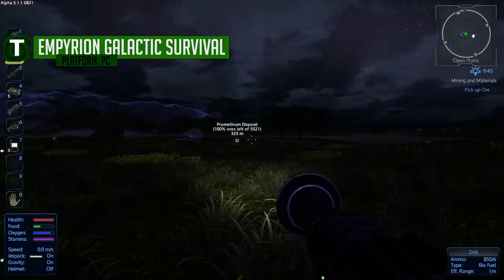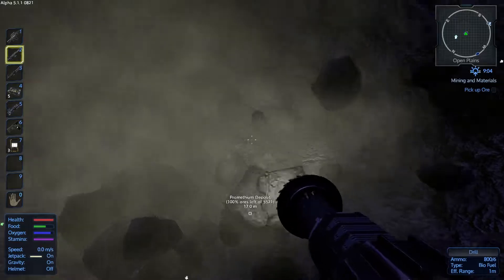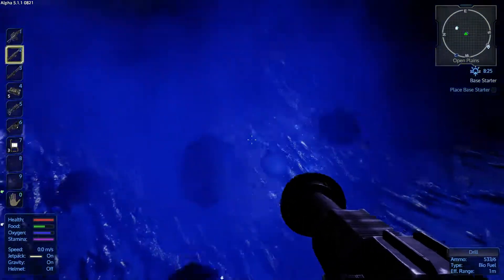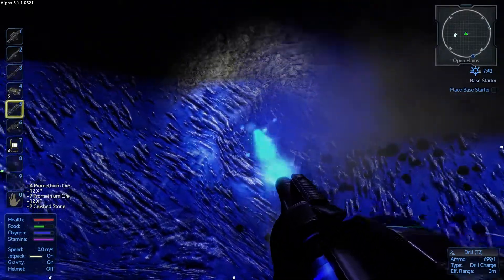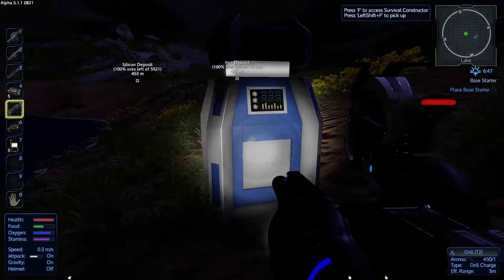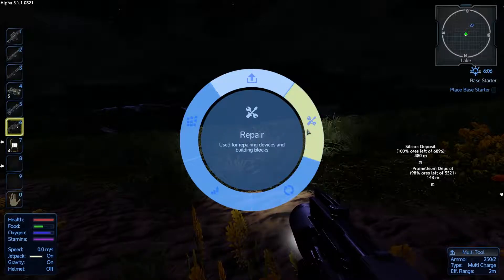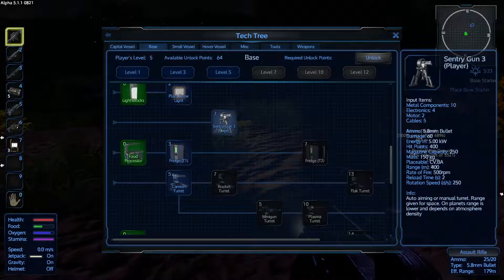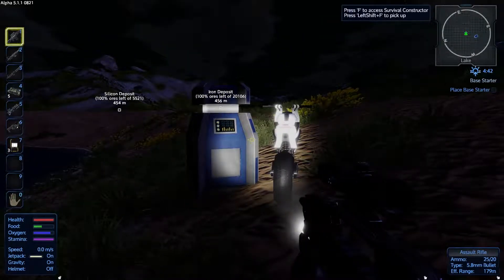Empyrion Galactic Survival Mining and Technology Episode 4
Time to start mining for "FUN" and profit, well building anyway

Join me on CGN one of the fastest growing social gaming platforms